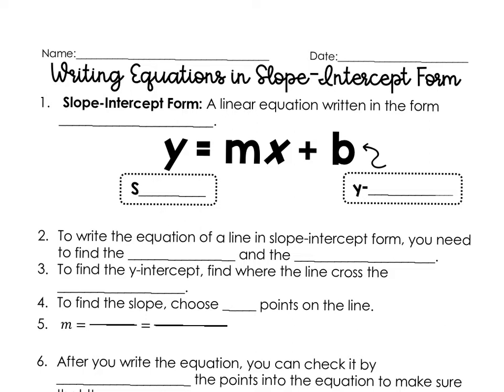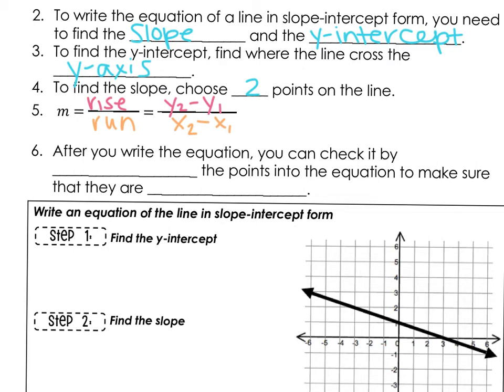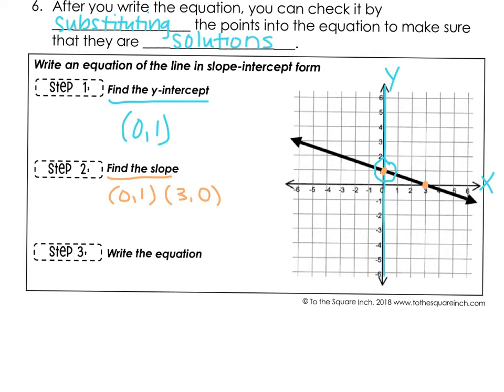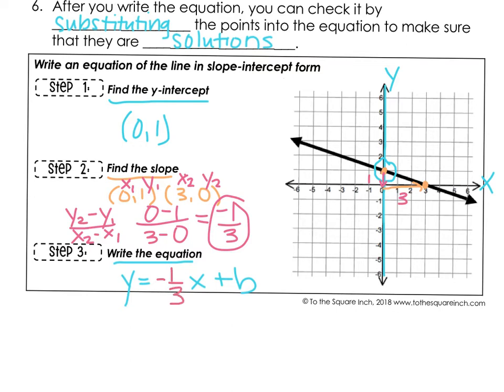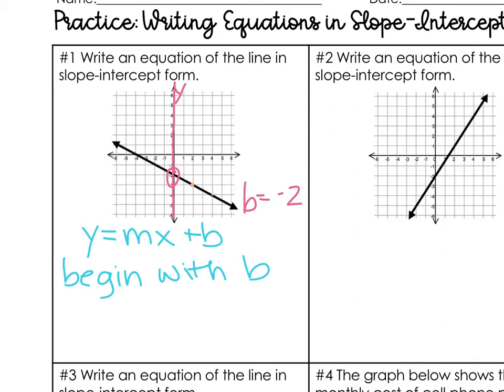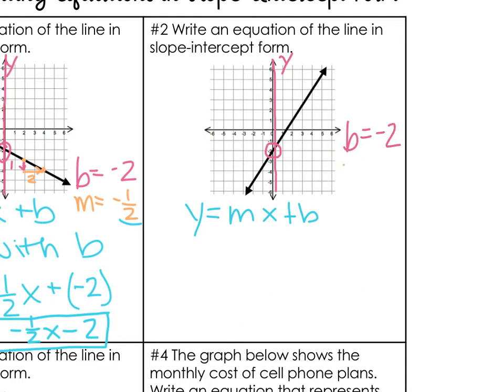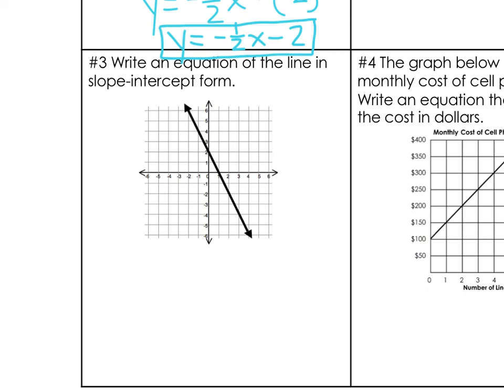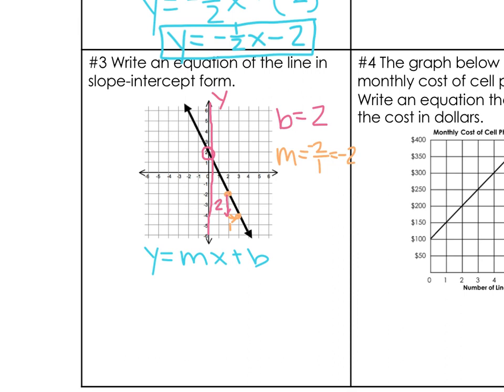Writing Equations in Slope Intercept Form